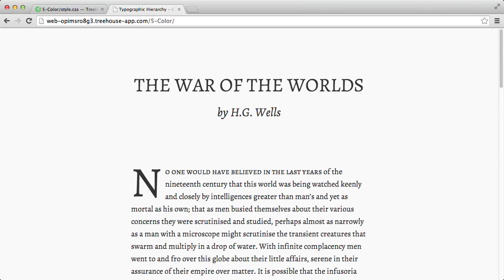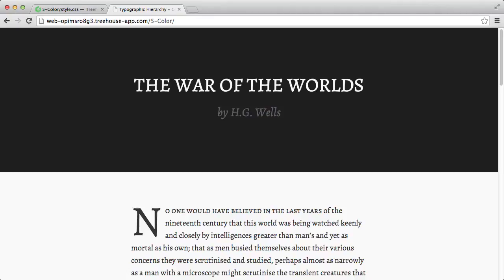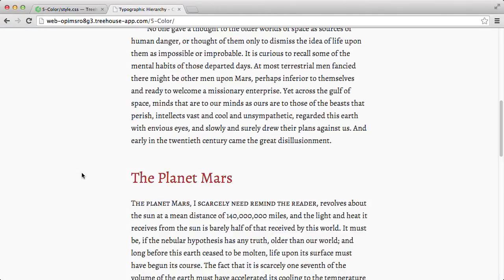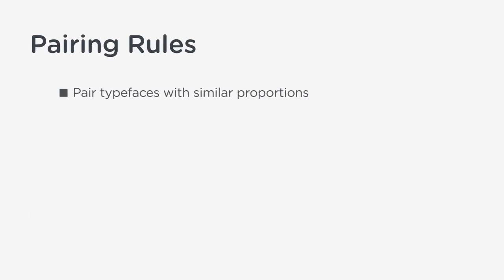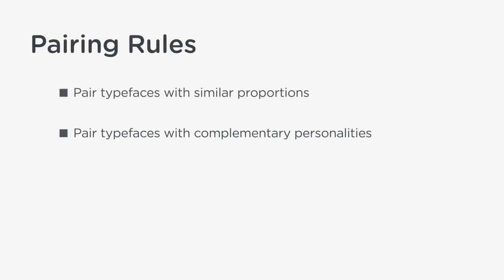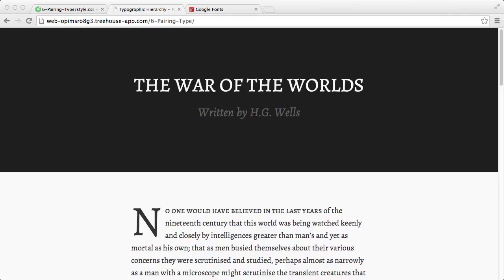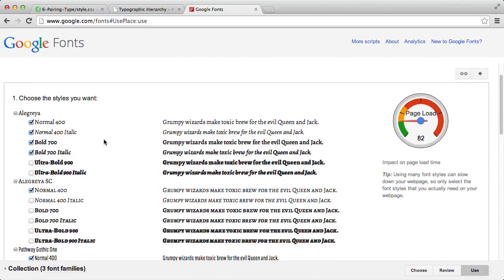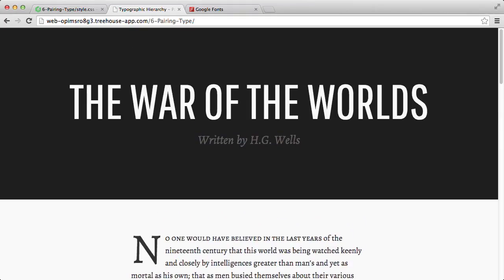TH Web Typography Stage4 Video2 B 720